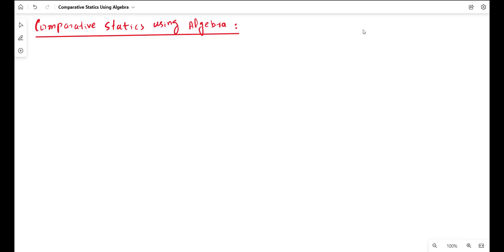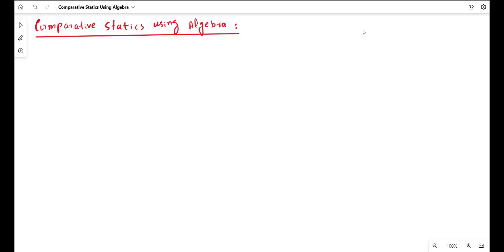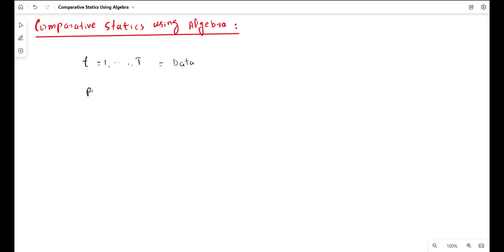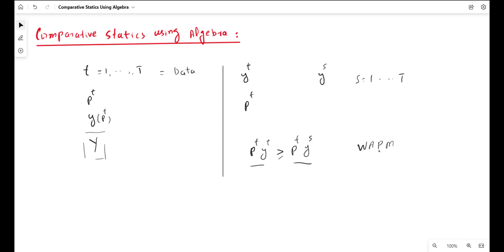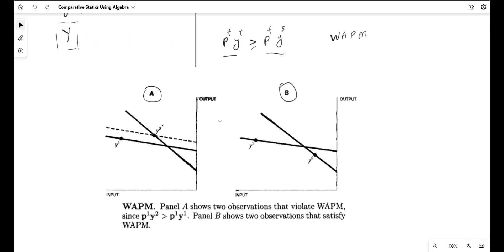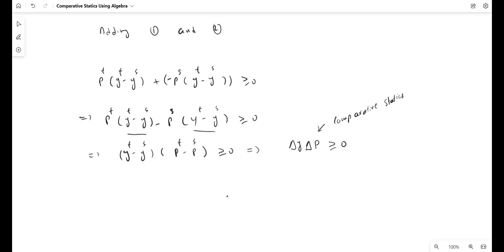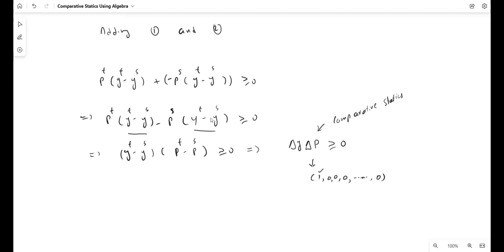Comparative Statistics of a Profit Maximizing Firm Using Algebra | WAPM | Weak Axiom of Profit Max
This video applies weak axiom of profit maximization, applying algebraic approach to analyze comparative statics of a profit maximizing firm in a perfectly competitive market.